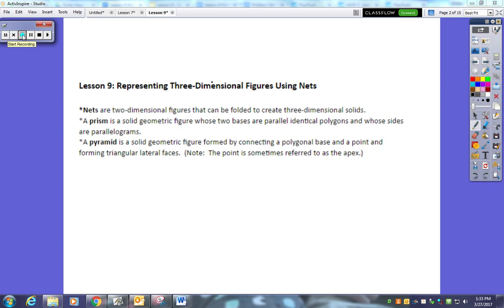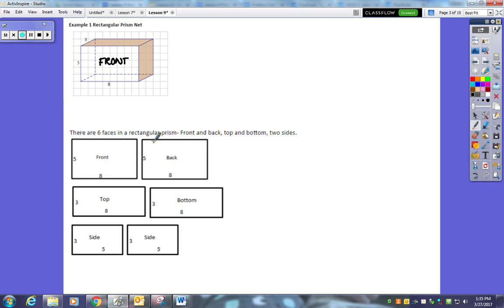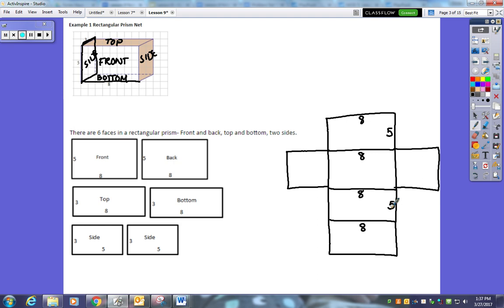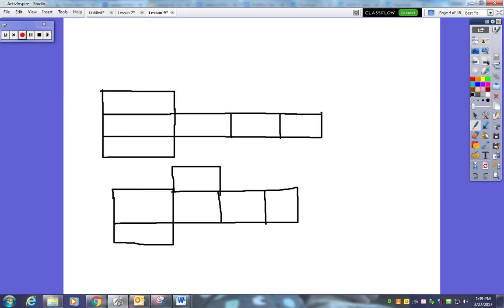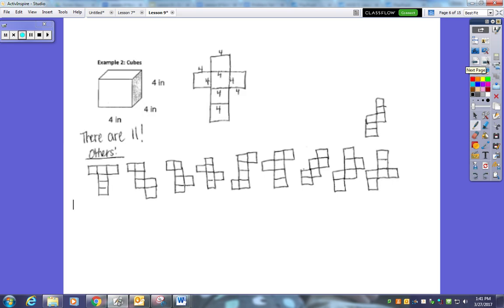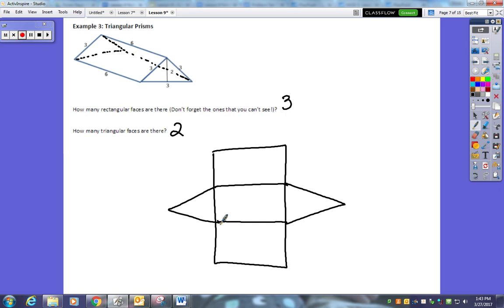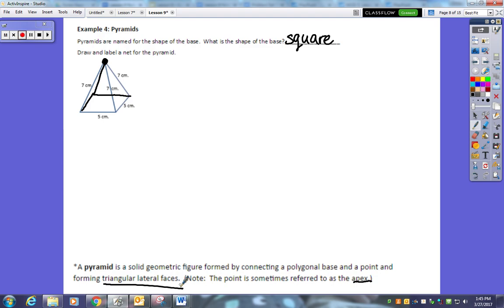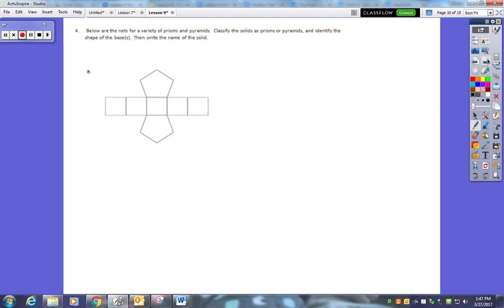M5 Lesson 9 Video